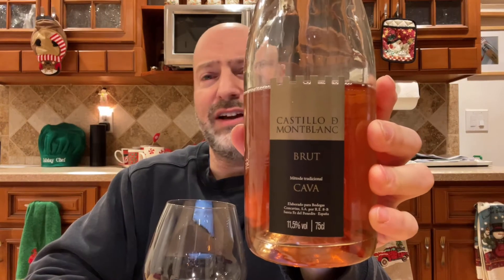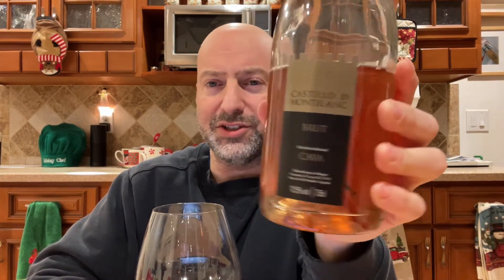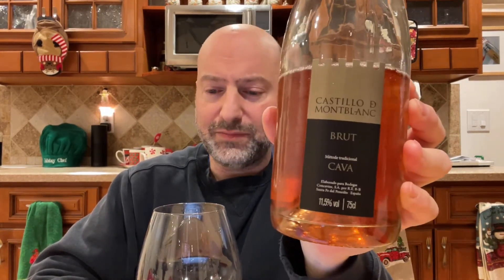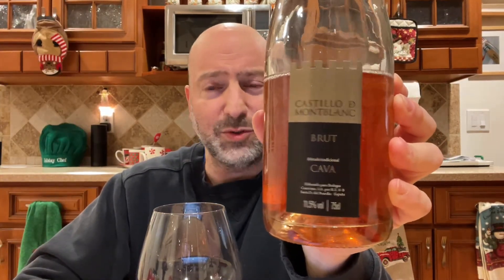Clos Montblanc Cava Rosado NV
As a Wine Bros. salesperson I’m going to share some of the delicious beverages we carry. Buy some at your favorite restaurant or shop, or tell them you want it if they don’t carry it—just tell them Wine Bros. distributes it. Sláinte!